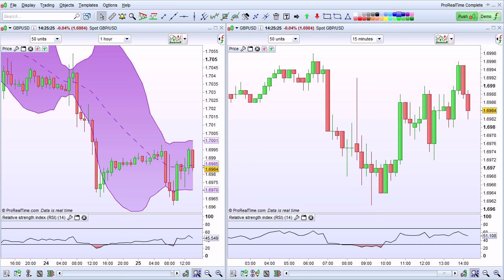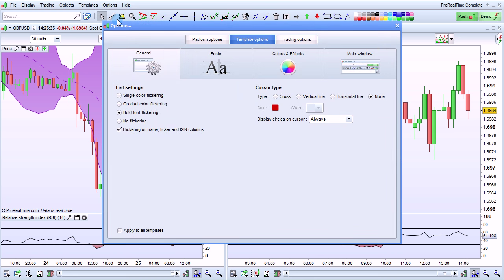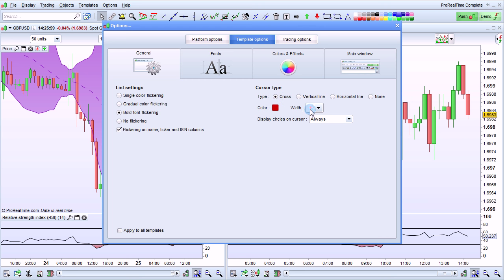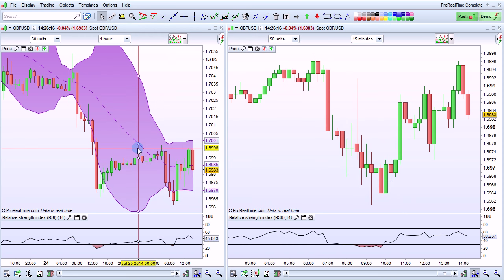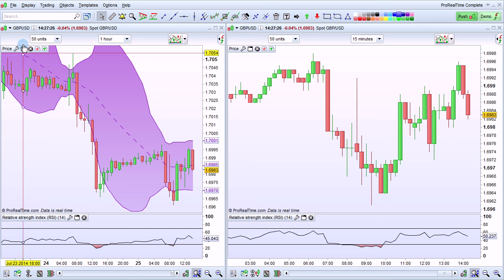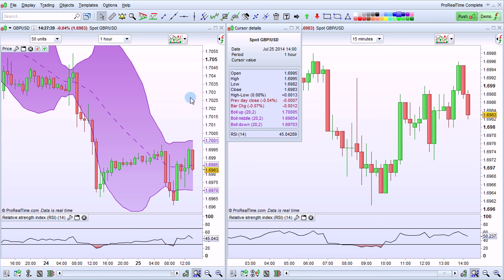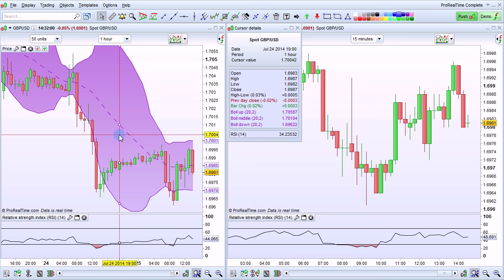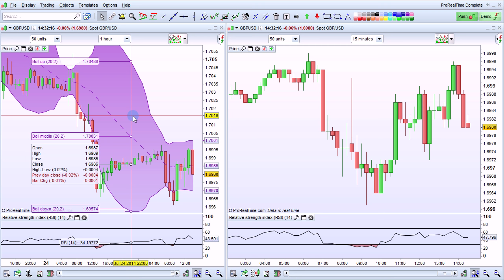How to customize the cursor and use the cursor details window - ProRealTime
How to customize the cursor and use the cursor details window - In this video, we look at how to customize the cursor, use the cursor details window and also some cursor tricks with the ProRealTime trading and market analysis platform.